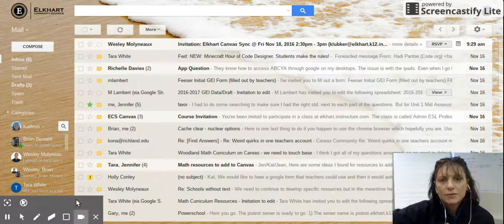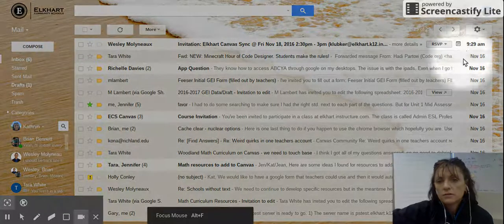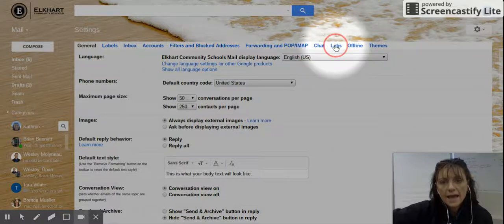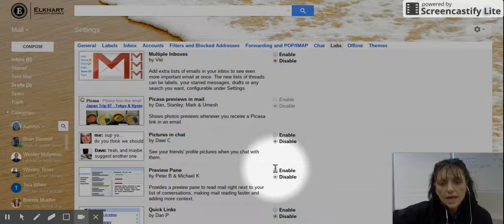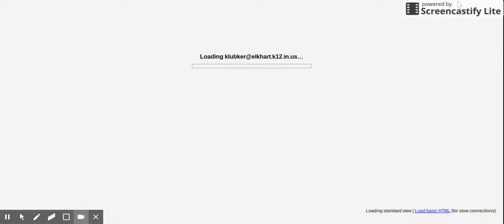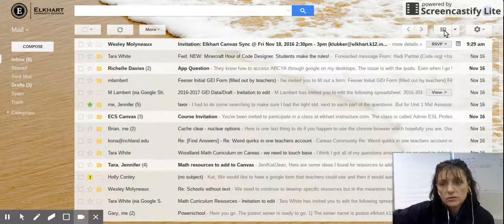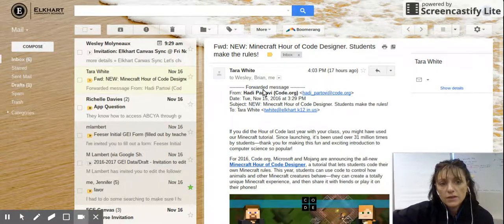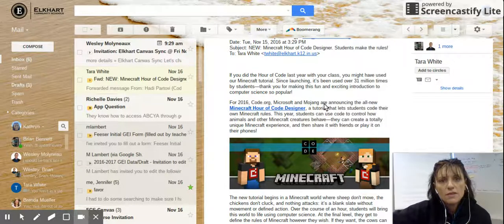Making Gmail look like Outlook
Set up your new gmail email account to look more like your old outlook email account.